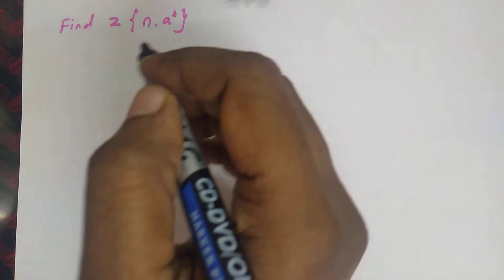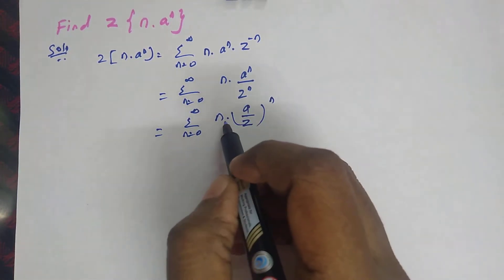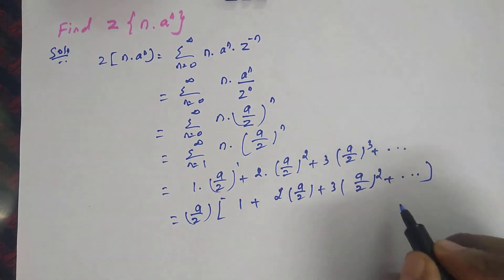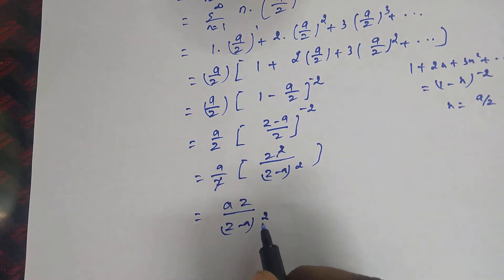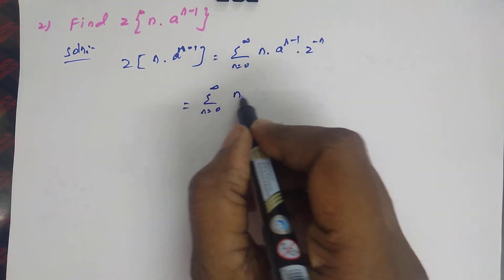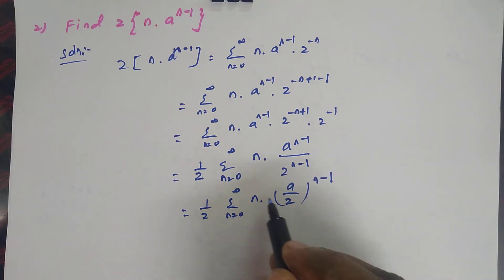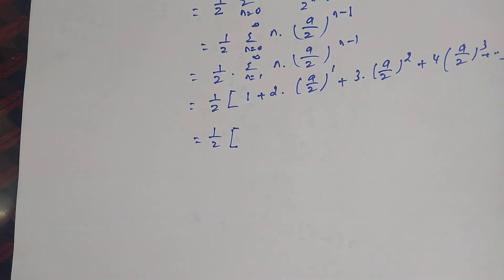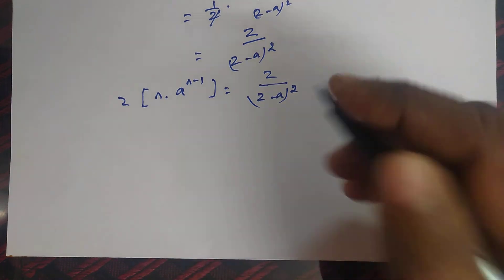Engineering Maths 3- Z Transform- problems-English